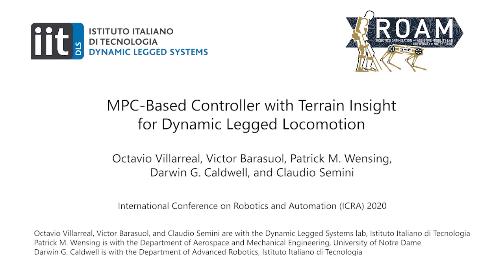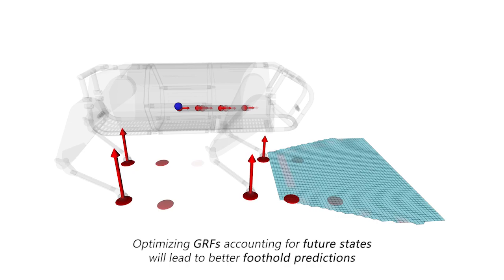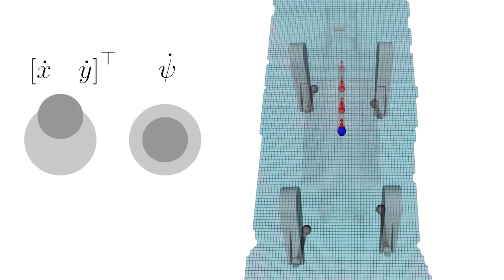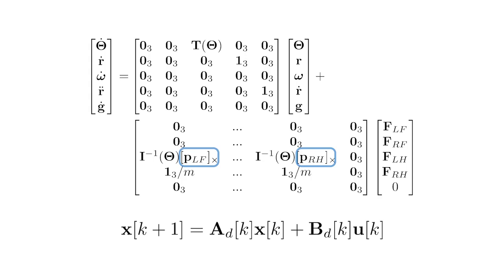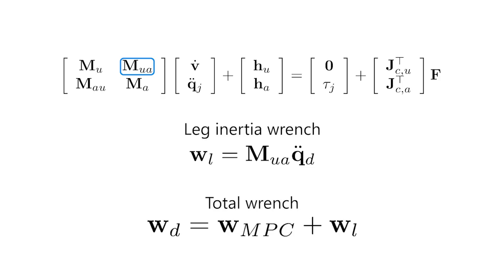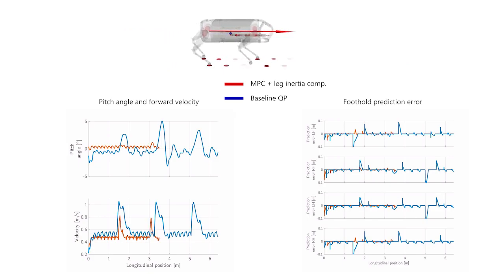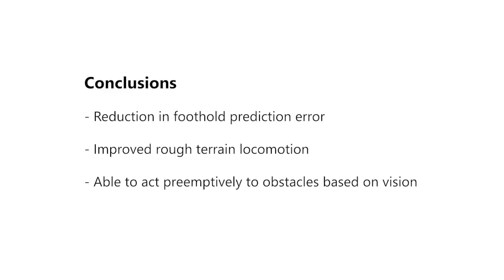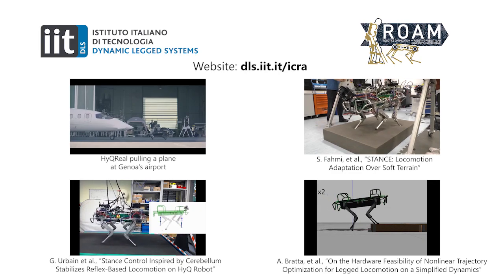[ICRA'20 Presentation] MPC-Based Controller with Terrain Insight for Dynamic Legged Locomotion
This is the ICRA 2020 video presentation of our work on an MPC-Based Controller with Terrain Insight for Dynamic Legged Locomotion.

This work is presented at the IEEE Conference on Robotics and Automation (ICRA).